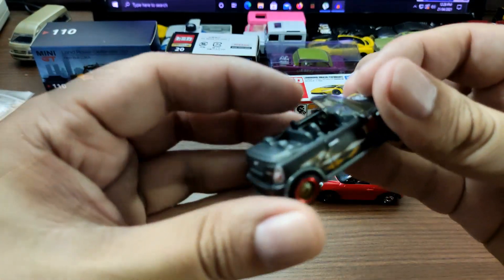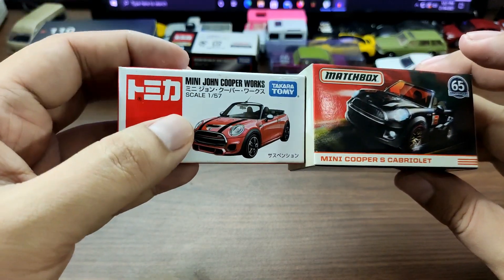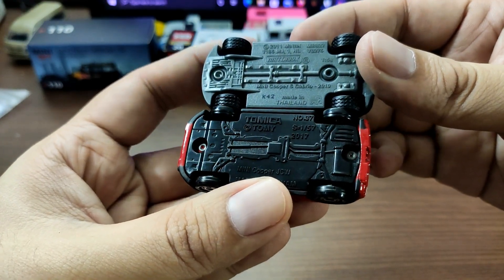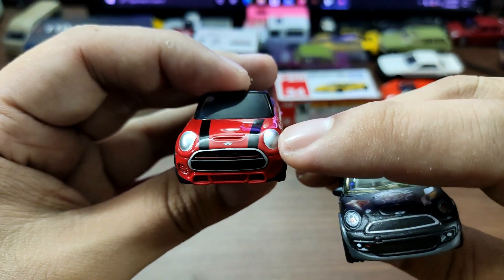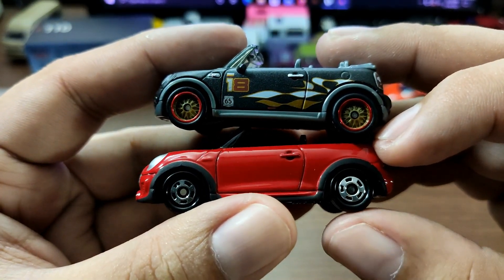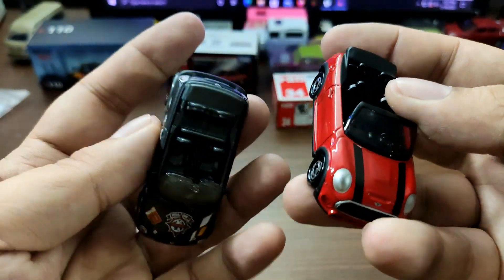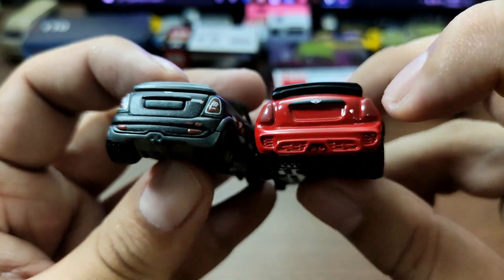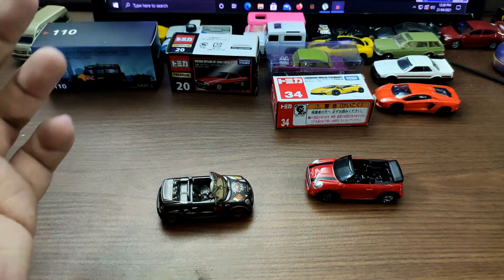Matchbox Vs Tomica ~ Who Made the Better Mini Cooper Convertible